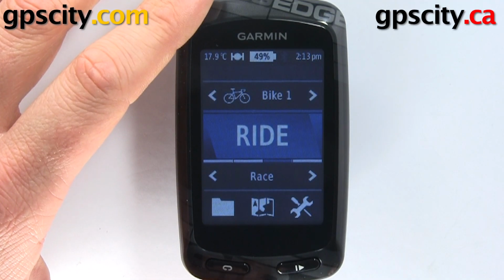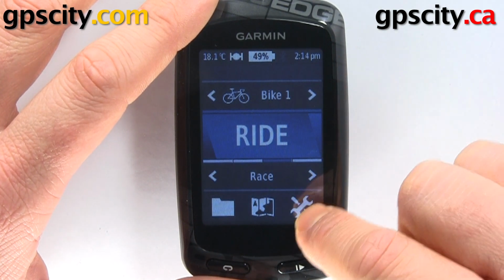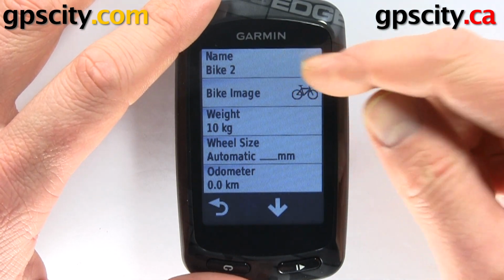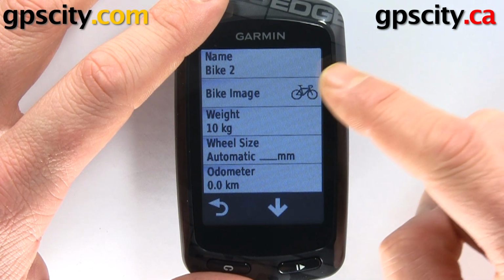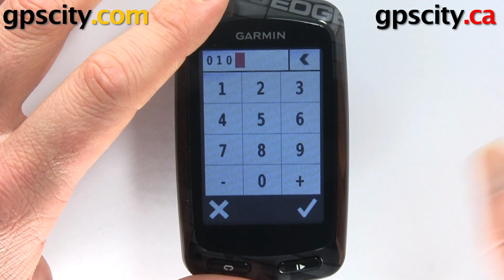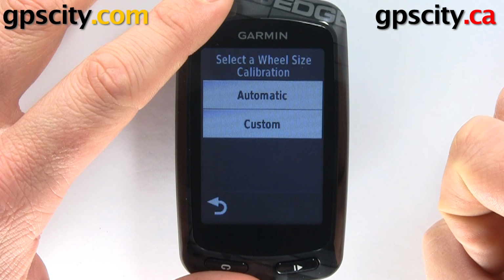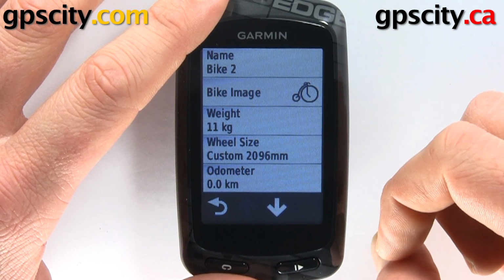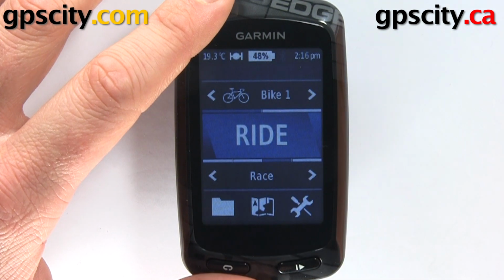Bike Profiles in the Garmin Edge 810 Bike Training GPS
You can have multiple bike profiles in the Garmin Edge 810 bike computer.  Each profile will contain information on your bike to help with your fitness metrics.    You will need to give the bike profile a name then edit the bike information such as equipment weight, wheel size, crank length and odometer.

Manufacturer:  Garmin
Type:  Fitness GPS
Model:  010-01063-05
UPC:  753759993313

1-866-GPS-CITY (477-2489)